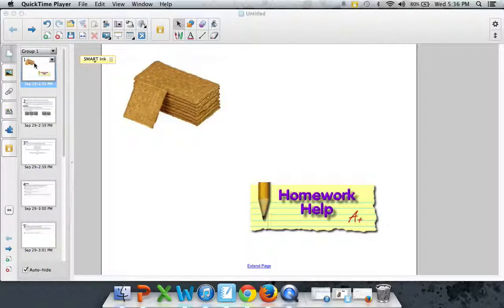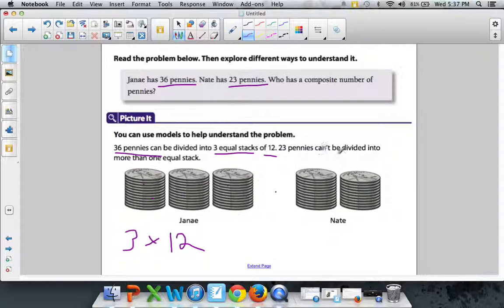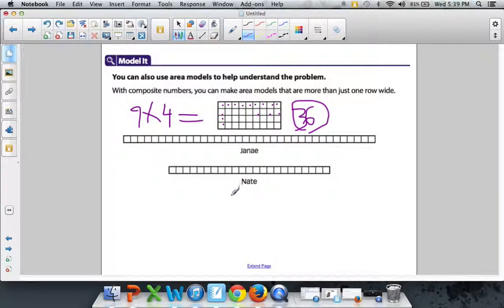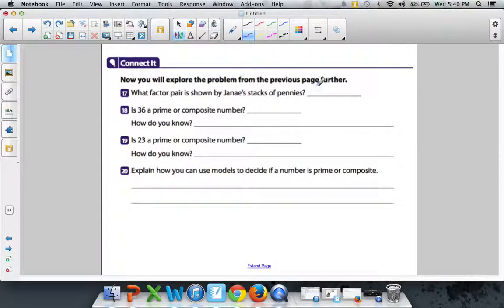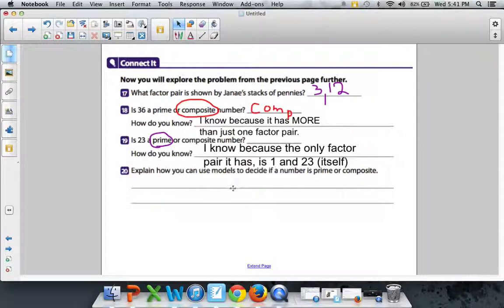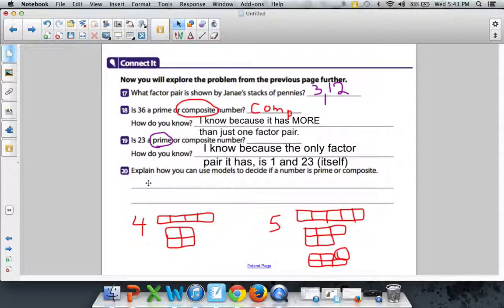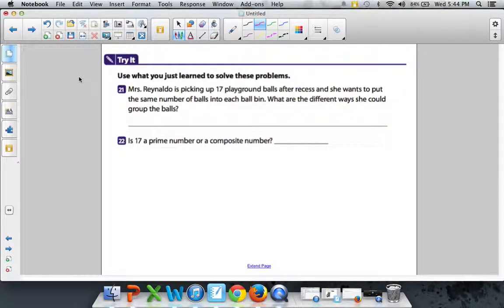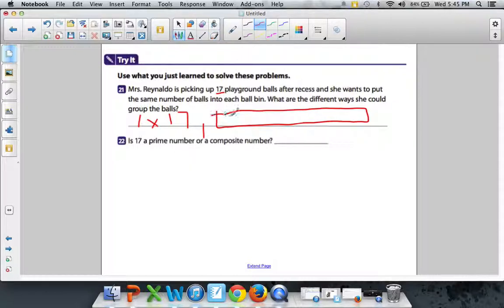Math Workbook pg 60 & 61